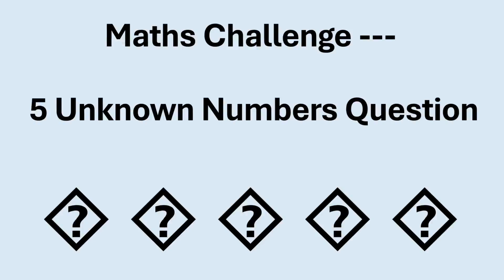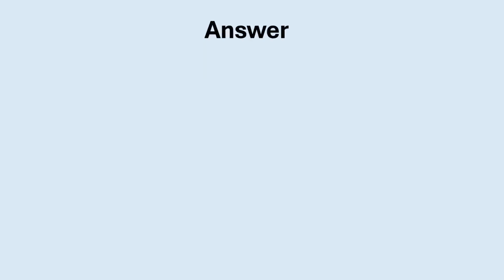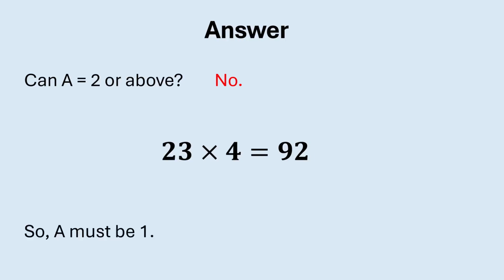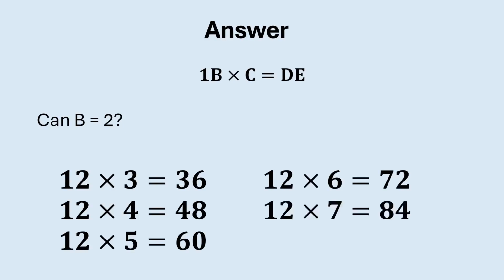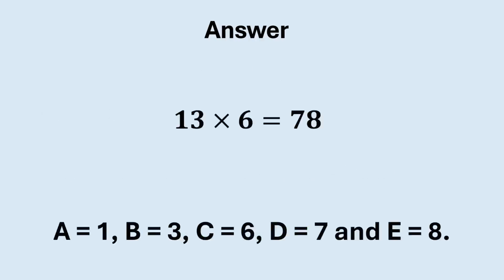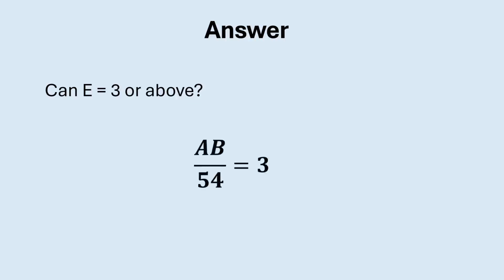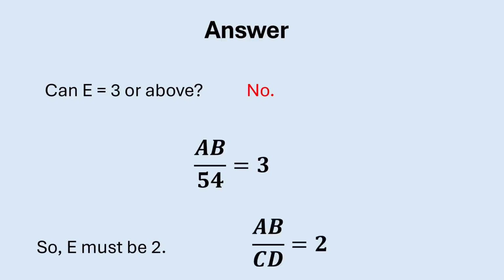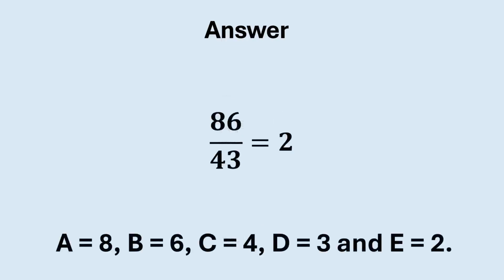Maths Challenge - Five Unknown Numbers Question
The question is not too hard but how can you solve it in a short time?